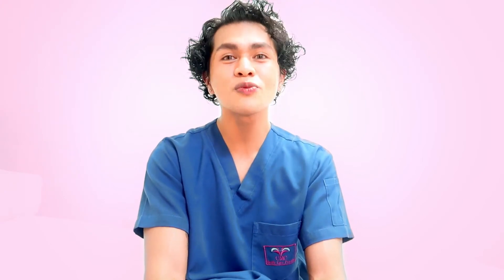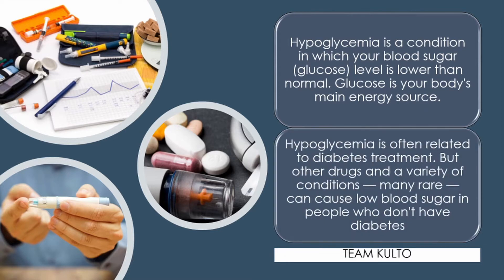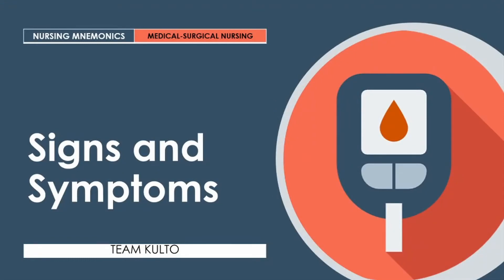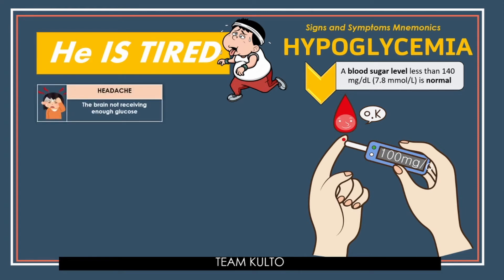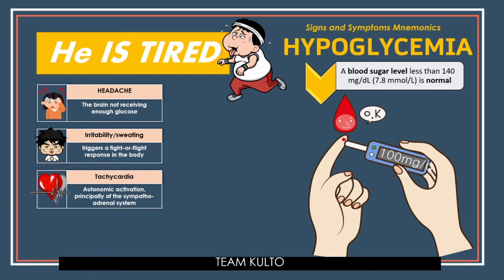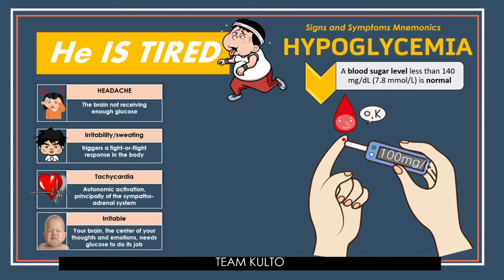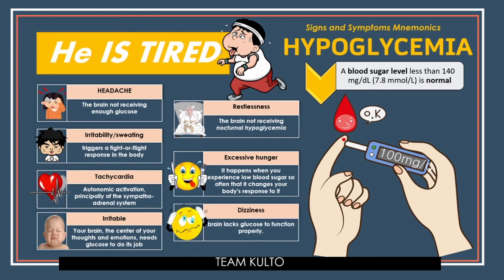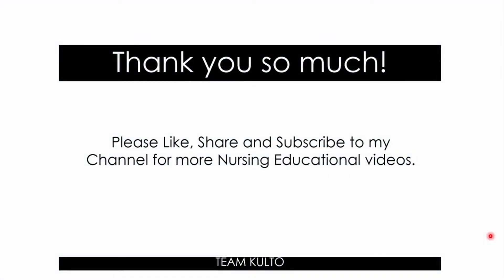Nursing Mnemonics and Tips: HYPOGLYCEMIA CLINICAL MANIFESTATION | ENGLISH-TAGALOG DISCUSSION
Gears I use:
3 Pcs Kit of Photo Studio Table Top Ring Fill Light